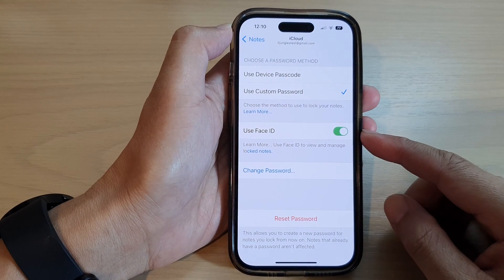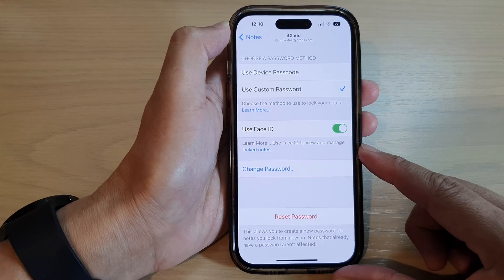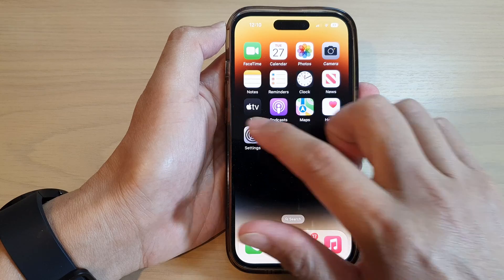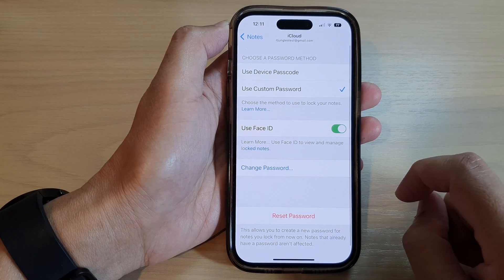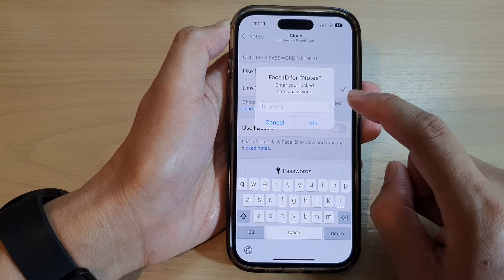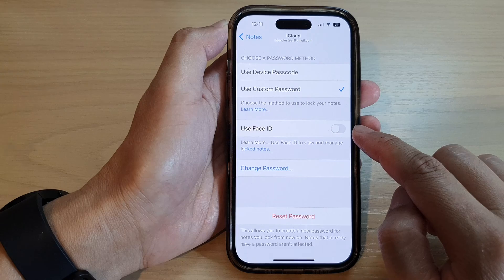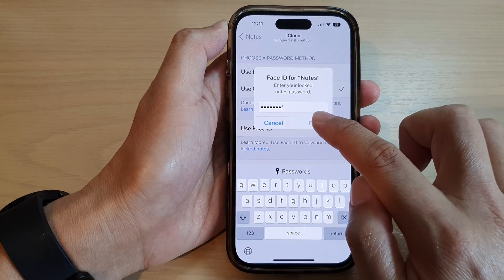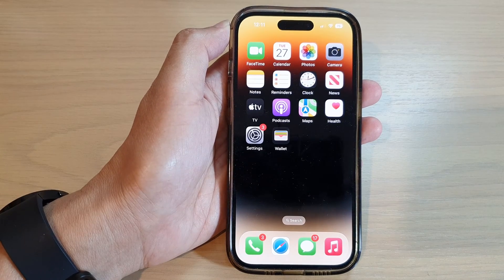iPhone 14/14 Pro Max: How to Enable/Disable Use Face ID to View & Manage Locked Notes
Learn how you can enable or disable Use Face ID to view and manage locked Notes on iPhone 14/14 Pro/14 Pro Max/Plus.